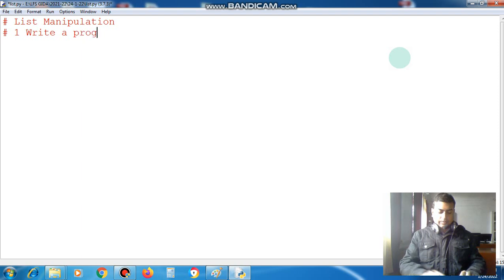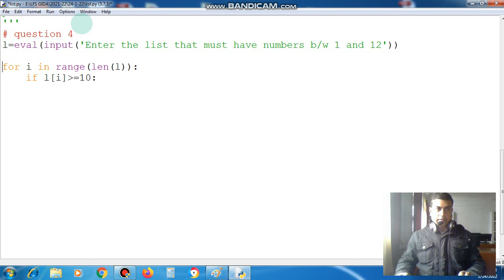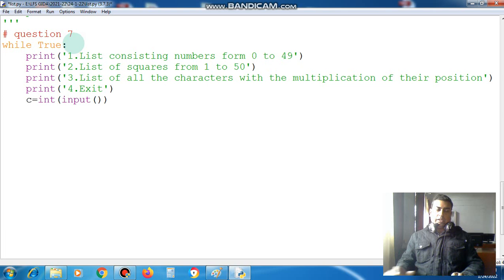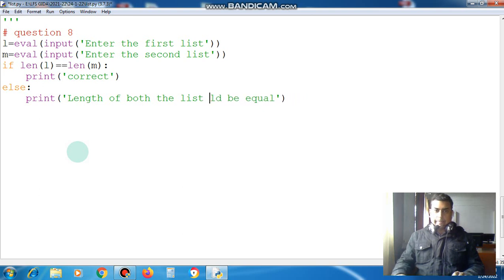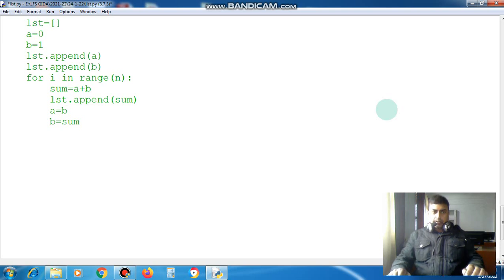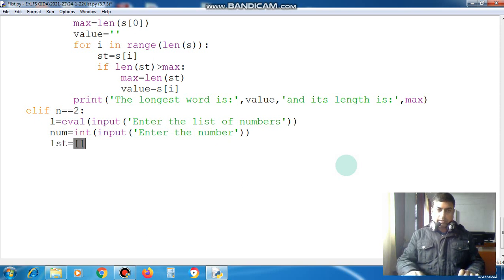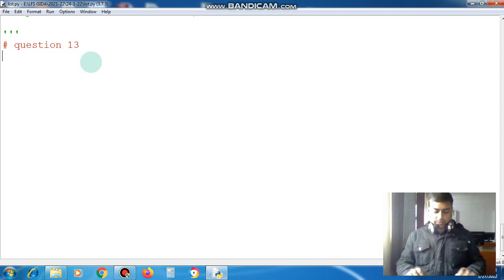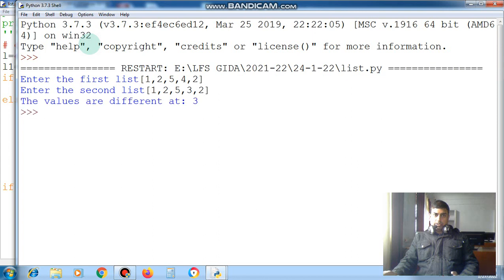LIST MANIPULATION (SOLUTION)